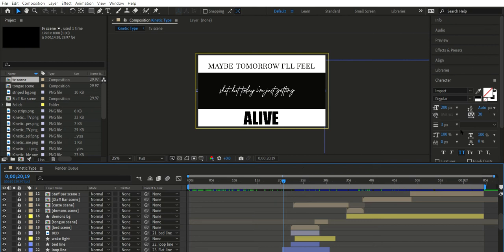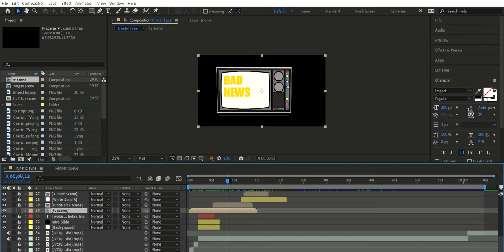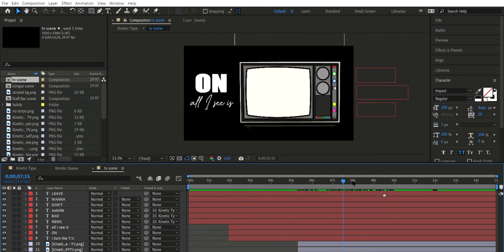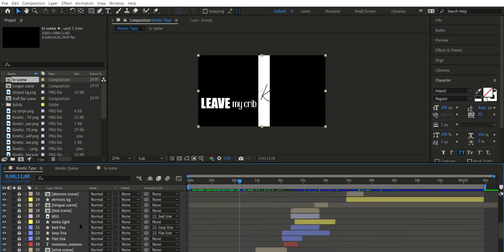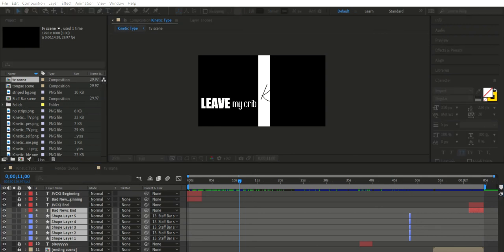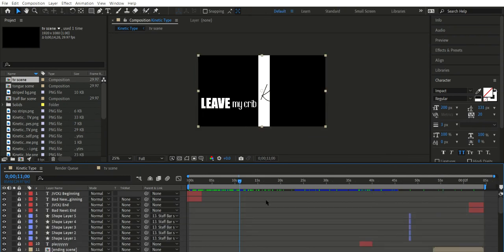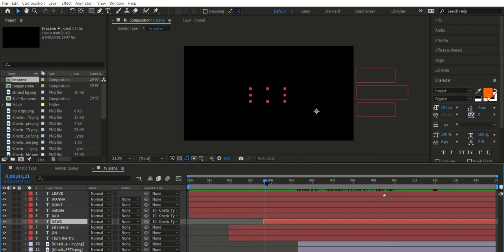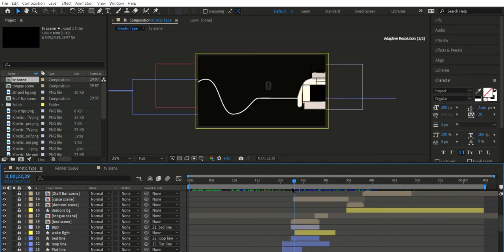After Effects: How to Group a Scene Into One File for Easier Editing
In this video, Kenzie Kollars covers how to group a scene into one file so it's easier to edit individually.